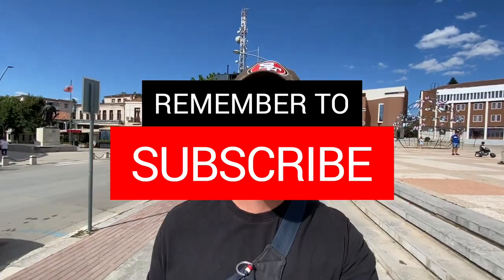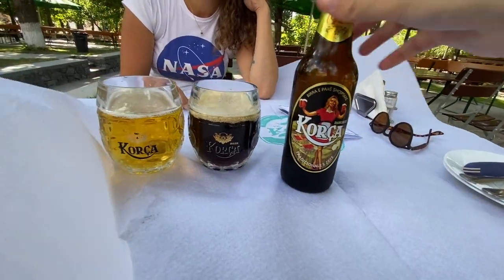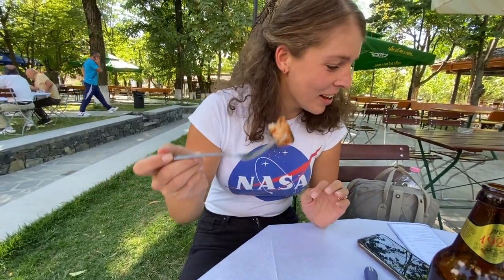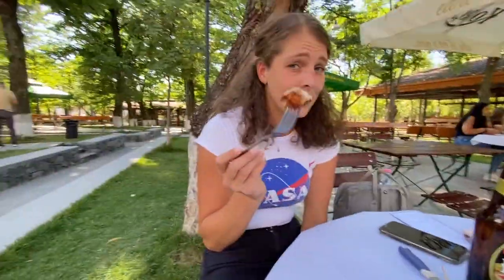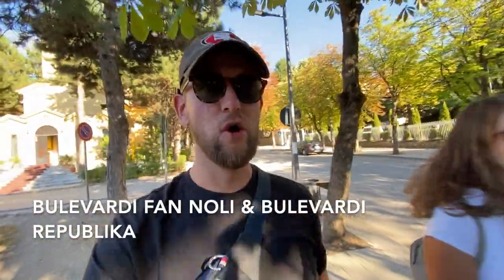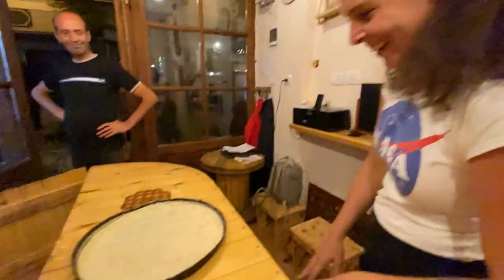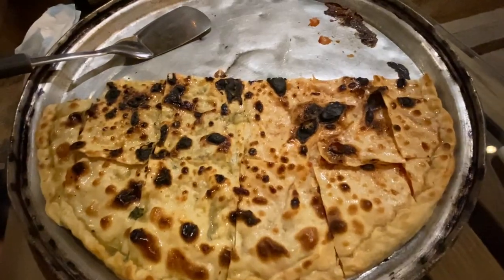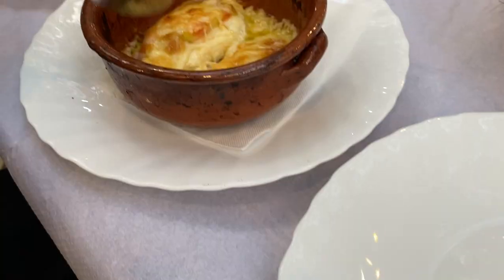ALBANIAN FOOD TOUR in Korçë | Albania 2021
Korçë.. Korçë.. Korçë.. WHAT A PLACE!

We did an Albanian food tour here in beautiful Korca, Albania.

Albania has THE BEST FOOD...

There is an incredible array of restaurants and dishes to choose from here in this city. The places we went to are listed below!!

1. Birra Korca : Address: Bulevardi Fan Noli, Korçë

2. Shija e Saçit : Address: Rrugica Jovan Spiro Kosturi 5, Korçë

3. Birrari Panda : Address: JQ6Q+P3M, Korçë

Traditional Food of Albania
The dishes of Albania have most of their roots with the ancient Ottoman Empire. The combination of super fertile land, proximity to the sea, and blurred cultural lines with their neighbours have culminated in a modern cuisine that is both diverse and simple. Modern day influences include Greece, Italy, and Turkey.

Meat and vegetables are the staples, along with stews, pickled cabbage, feta cheese, breads, rice, and smoked meat. The most popular veg grown are eggplants, peppers, tomatoes, cucumbers, olives (which accompany most meals), and legumes.  Very Mediterranean indeed!  Vegetarians be wary.  There are a lot of salads in your future – luckily, there’s plenty of fresh produce to enjoy.

Regional Differences
When talking about food, travellers can divide the country into three regions.  In the north, the staple is ground corn. Not only is it used for most breads, it’s also versatile enough to make both sweet and salty dishes.  The climate is good there which means there is a variety of fresh vegetables and fruit. You’ll see mostly potatoes, carrots, cabbage, kidney beans, onions, garlic, and walnuts. Traditional dishes in the north include meat and vegetable casseroles, pasta, chicken, rice, sujuk (similar to salami), and petula (fried dough made sweet or savoury).

Central Albania has the kind of soil that can grow just about anything.  Poultry features heavily in dishes here – duck, goose, chicken, and turkey are all raised here.  Fishermen catch flounder, perch, gray mullet, and sole in the Adriatic Sea. You’ll find egg, spinach, or cabbage cakes, nettle cakes, liver, and curd.  Tav elbasani is a highlight you don’t want to miss.  It’s made by baking meat into yogurt.

Most of the cattle are raised in the southern region of Albania, which means that dairy products often take centre stage in dishes.  It’s well known for fantastic hard and soft cheeses, as well as kefir so thick that you could cut it with a knife. The climate is warmer here and so you’ll find citrus and olive growth throughout the area.

Other regions worth mentioning are the Berat region where you’ll find the Balkans largest fig plantations.  The fig jam and dried figs always make popular presents.  Myzeqe produces turkey and Albanians say the turkey and mash (a kind of stew) is the best here. All along the Albanian Riviera you’ll find fantastic seafood options year round. Whatever you’re in the mood for, you can be certain it was caught fresh that morning.

It’s worth mentioning that most of Albania is very mountainous – about 70% in fact.  The villages located in the higher elevations make use of animal organs.  In many places, intestines and the head are considered delicacies.

We love Korce so much that we have booked an apartment here for the MONTH! So expect a lot more content from Albania!

Teresa Jacob

📚 Travel Research Tools we use:
Accomodation:

Naomi & Luke